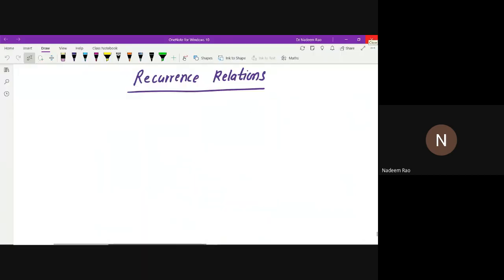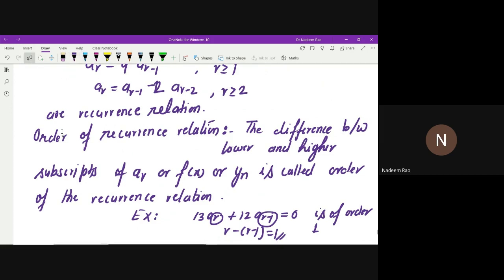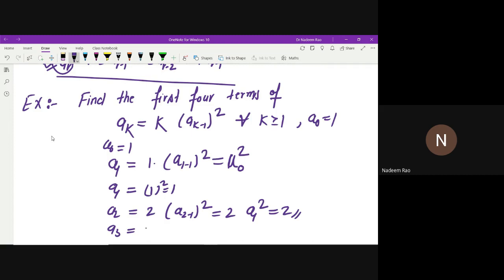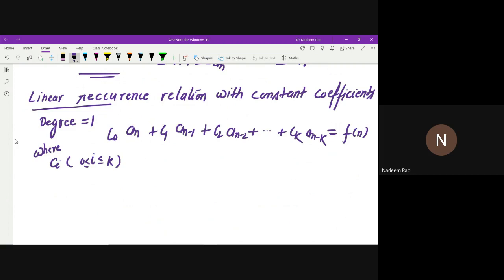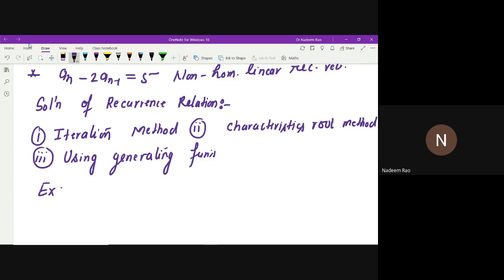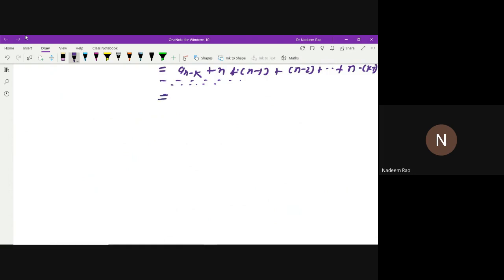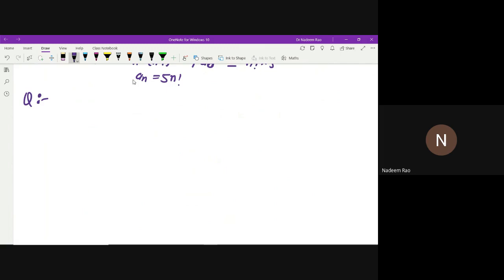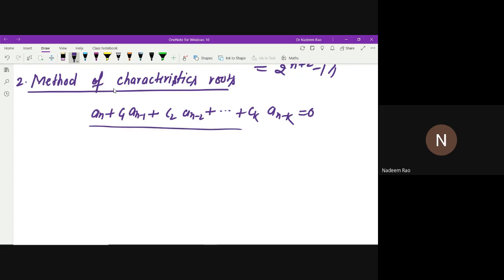Recurrence Relation or Difference Equation Lecture 1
Recurrence Relation or Difference Equation